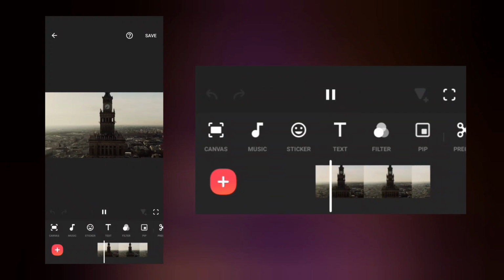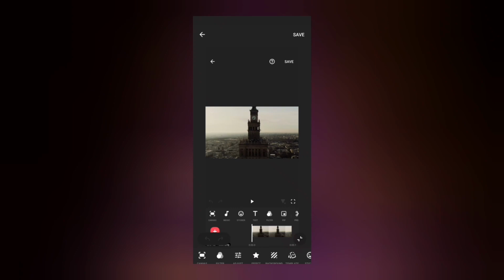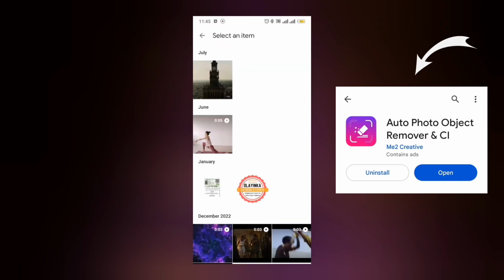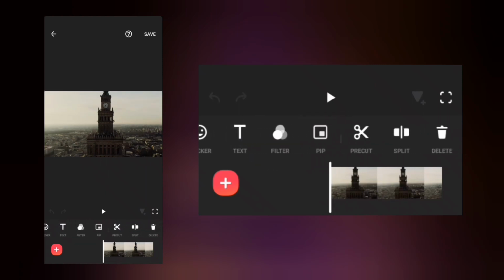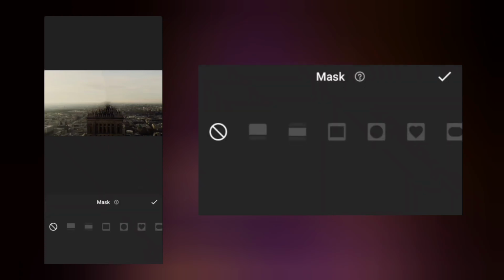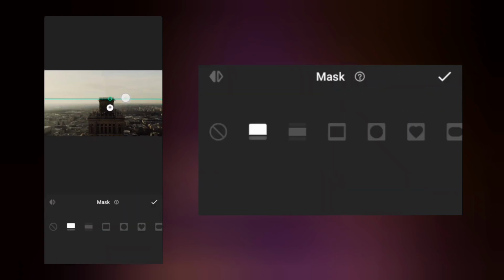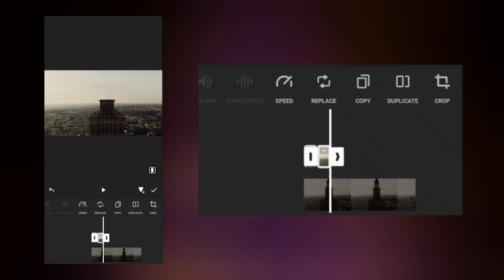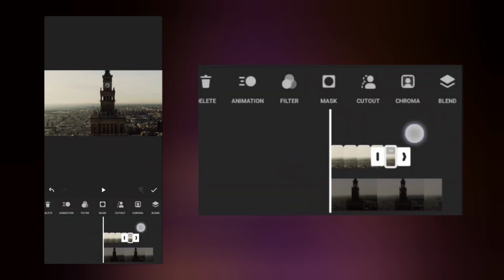Growing Building Effects on Inshot (InShot Tutorial)